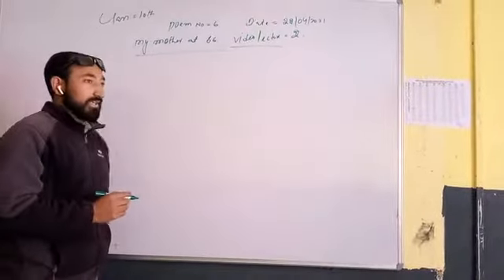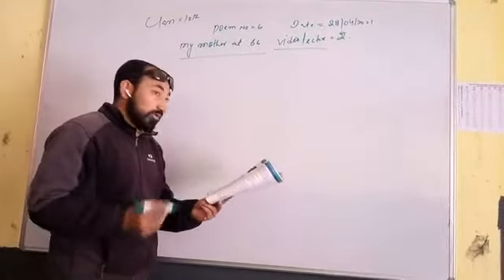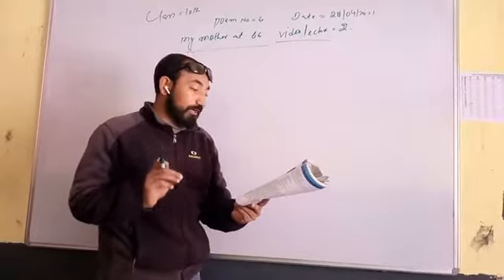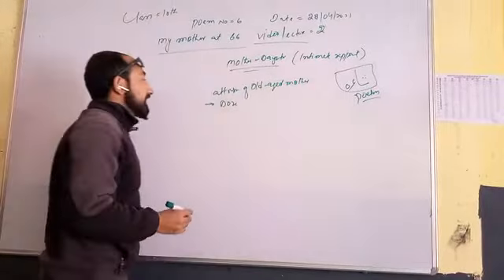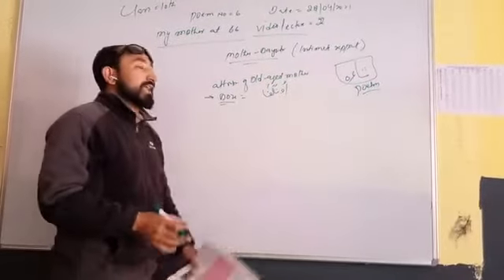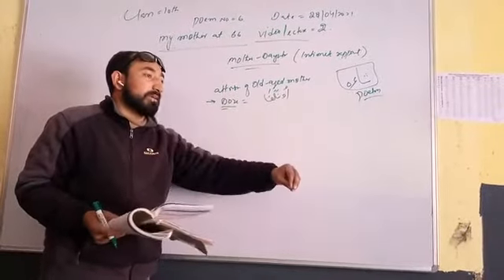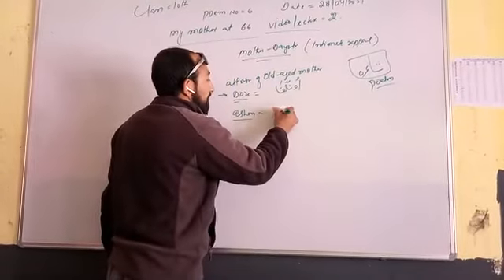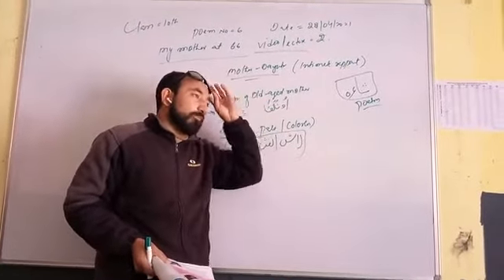Class 10th chap-My Mother at 66